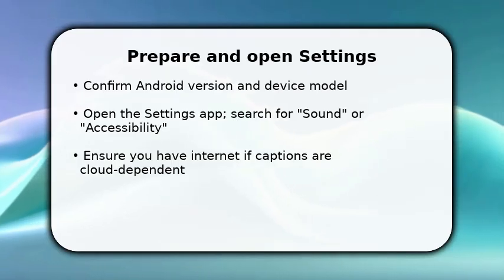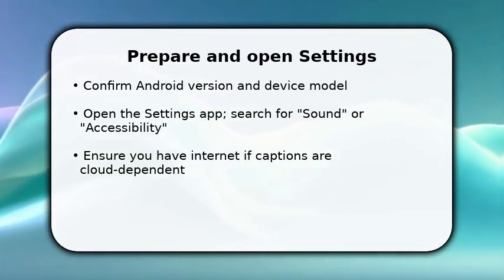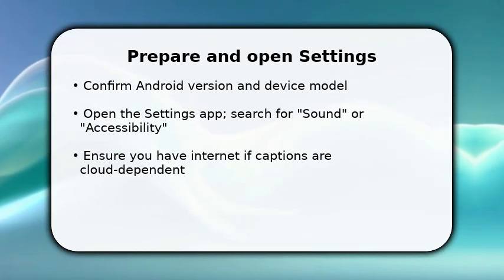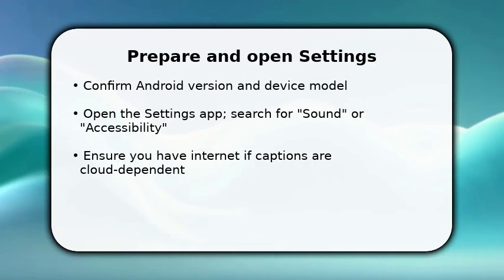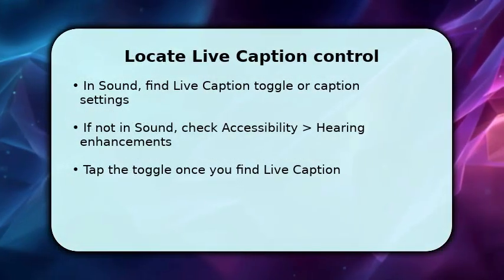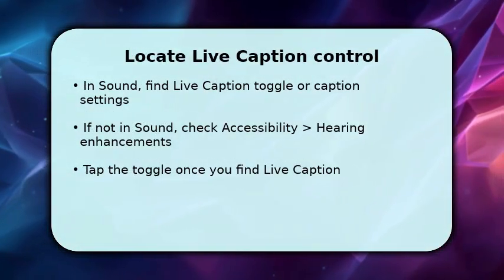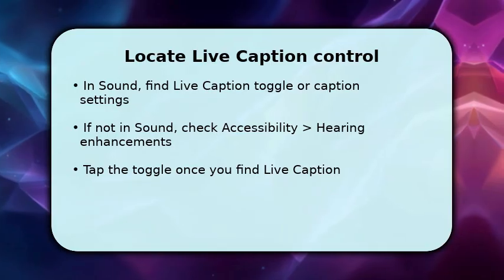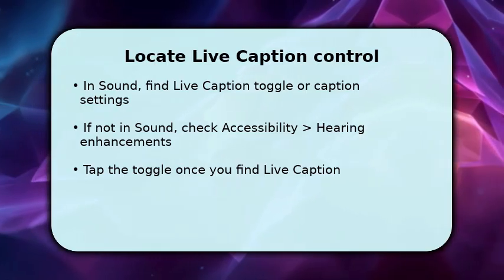How to Take Off Live Caption on Android (only Way)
How to Take Off Live Caption on Android (only Way) | 🔒 Surfshark VPN Deal — Stay private and secure. $1.99/mo + 3 Months Free ▸

This video provides a step-bythy guide on how to remove live captions from your Android device. Whether you're looking for privacy reasons or simply prefer not having real-time text display, this tutorial will walk through the necessary adjustments within settings.

remove live captions, Android phone, disable subtitles, live transcription removal, subtitles off Android, turning off auto subtitle feature on mobile device, how to disable real-time text display in apps for privacy reasons, step by step guide to remove android screen reader captions, privacy settings adjustment without root access